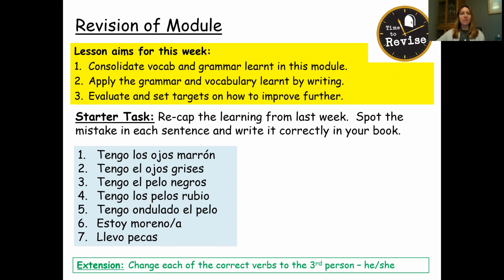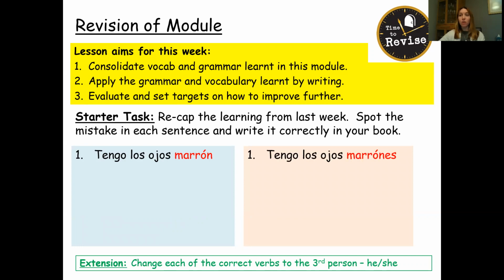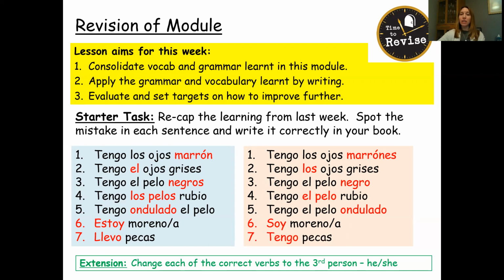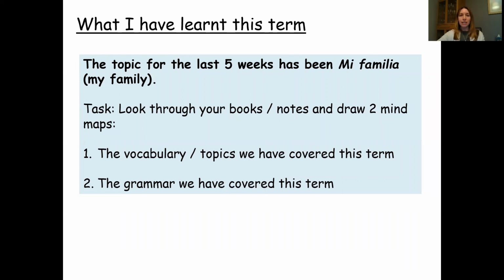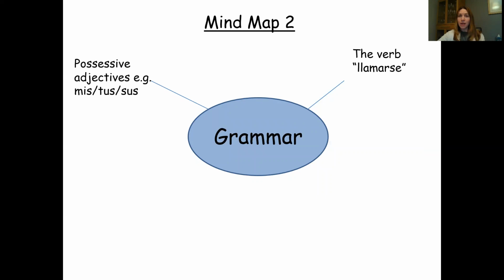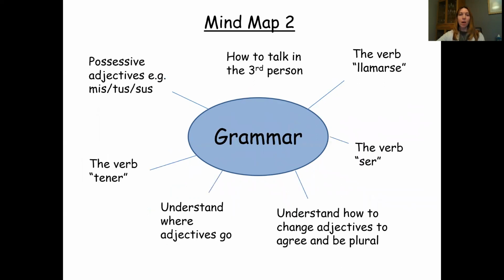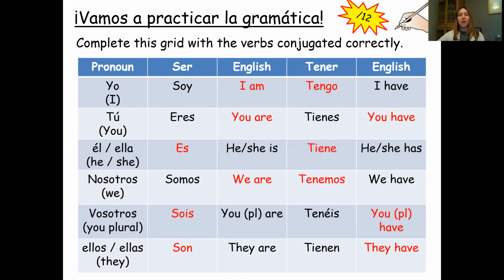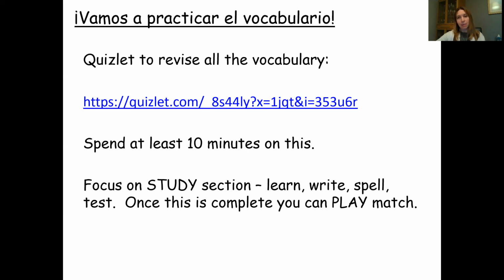Y7 Spanish Spring 1 Wk 6 LESSON 1